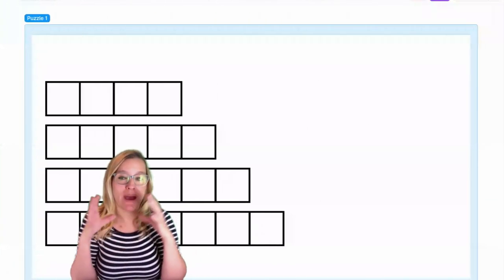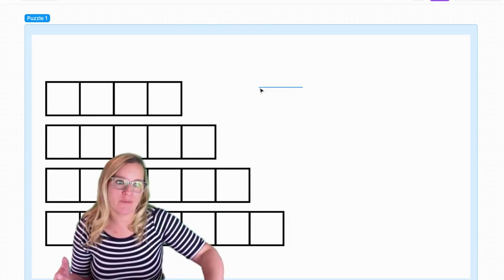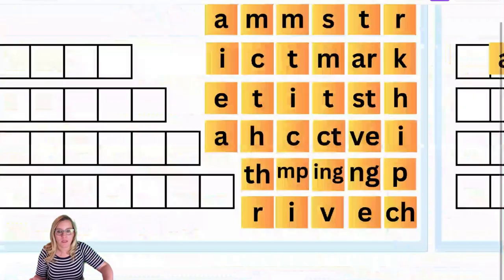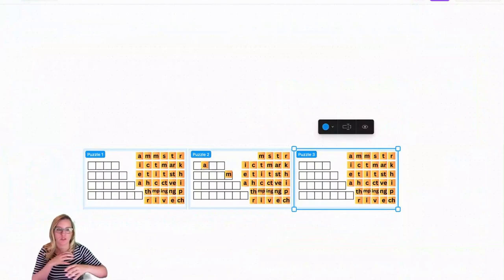Making a Draggable FigJam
FigJam is a digital whiteboard. Because it is collaborative you can collaborate with your students one on one or in small groups using FigJam.

In this video Alice Keeler shows how to create an activity for elementary students with draggable elements.